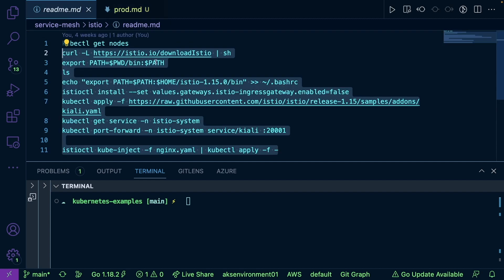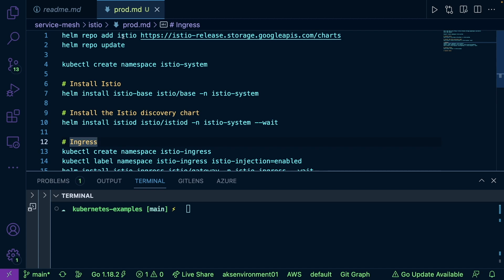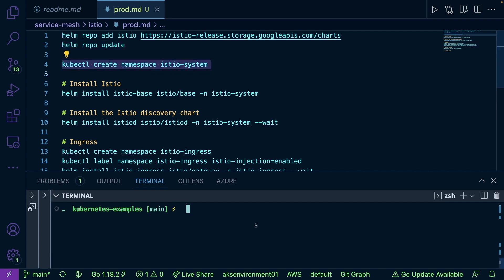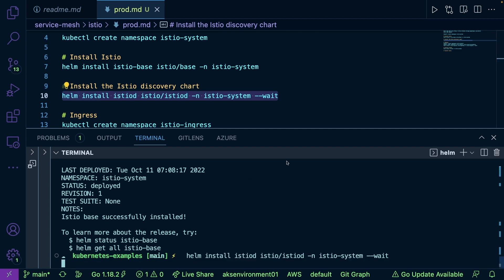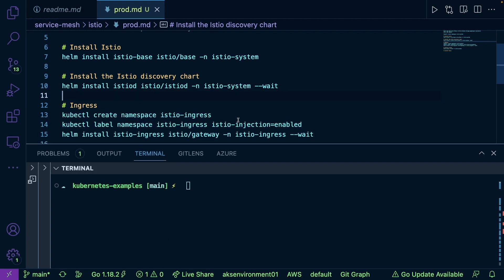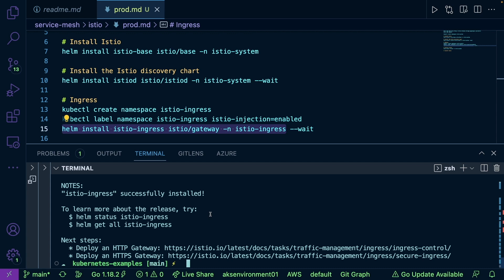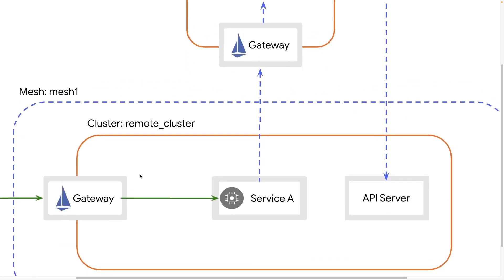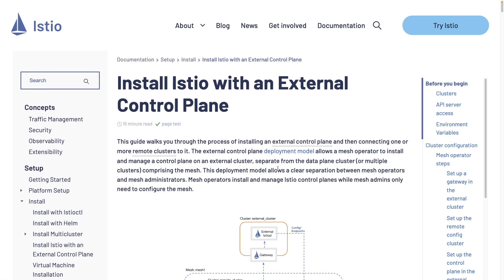Service Mesh & Ingress In Kubernetes Lesson 8: Deploying An Ingress & Service Mesh For Production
This video walks you through installing an ingress controller and the Istio service mesh in a production cloud environment.

Michael Levan brings his background in system administration, software development, and DevOps to this video series. He has Kubernetes experience as both a developer and infrastructure engineer. He’s also a consultant and Pluralsight author, and host of the Kubernetes Unpacked podcast on Packet Pushers.